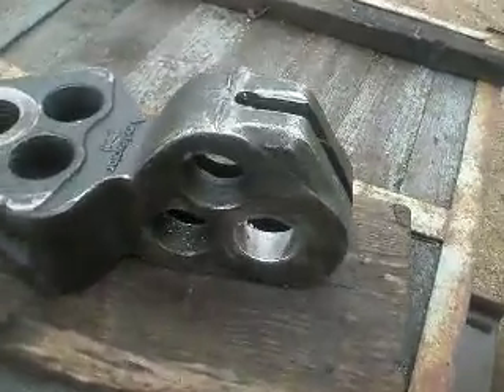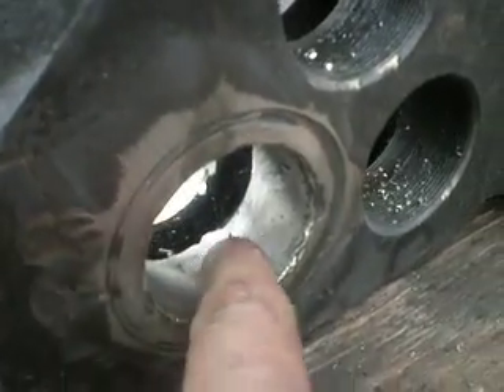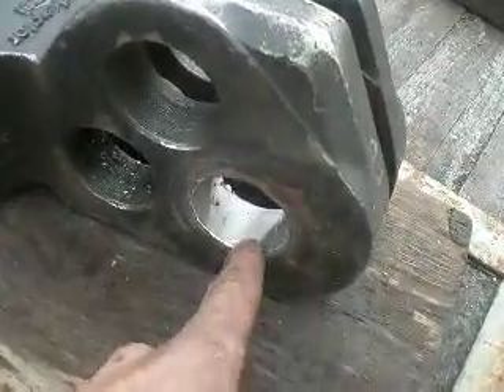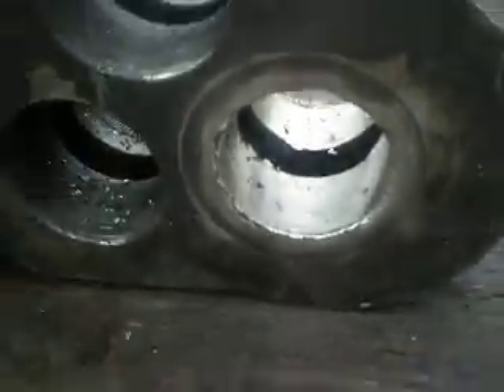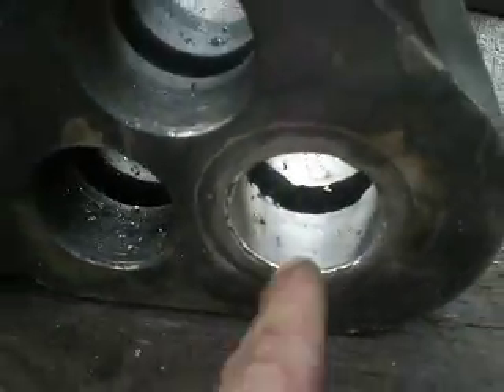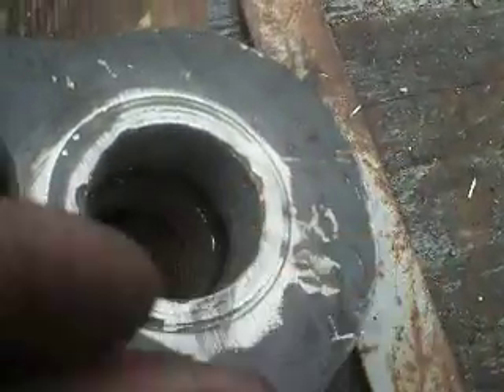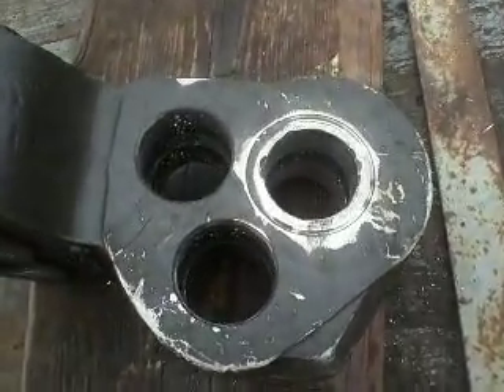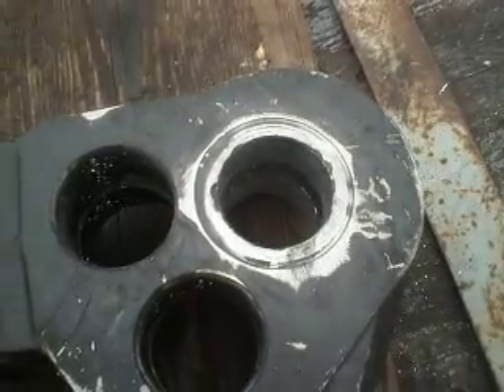Bore repair in crane jib piece part4 - finished piece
One more piece repaired for forest machines. This piece is from forwarder crane.